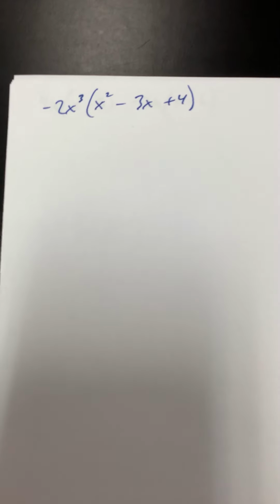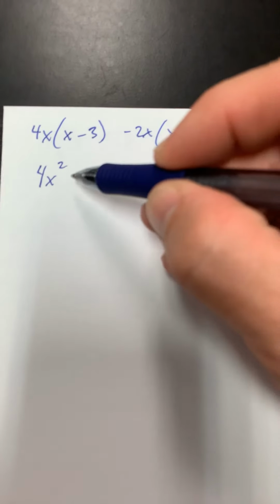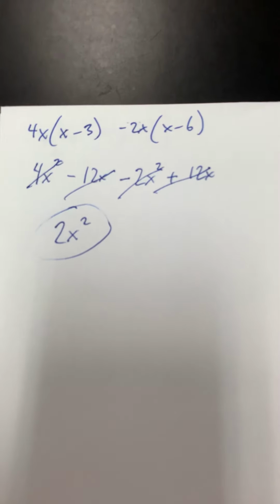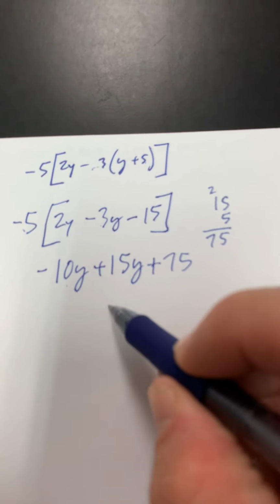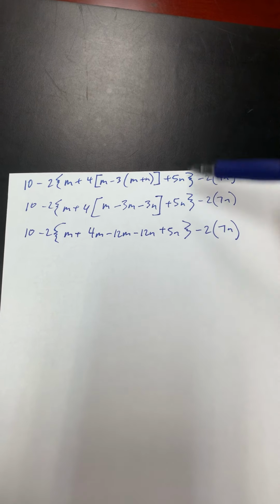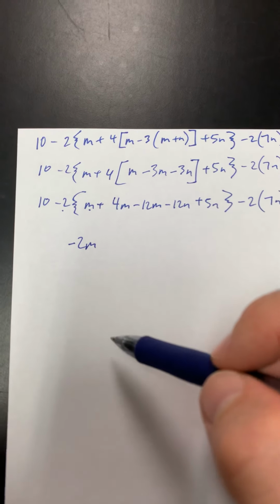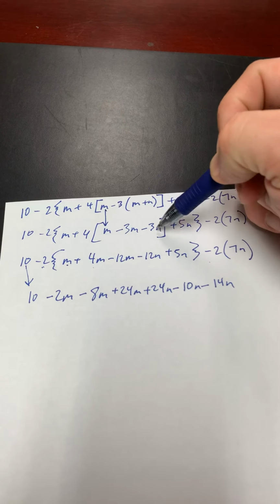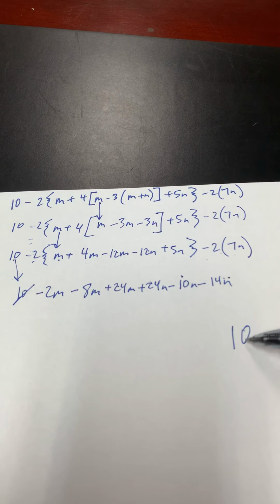Algebra 1 Unit 7 Lesson 4 pt 1